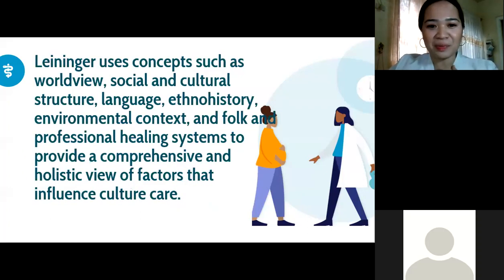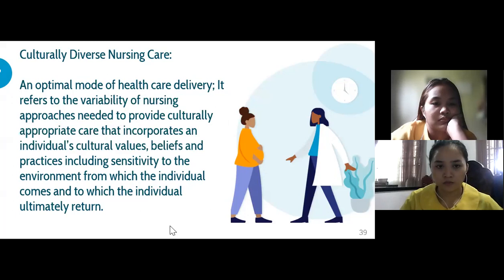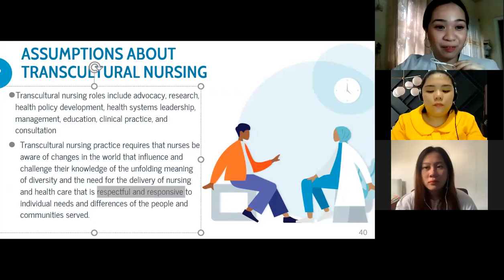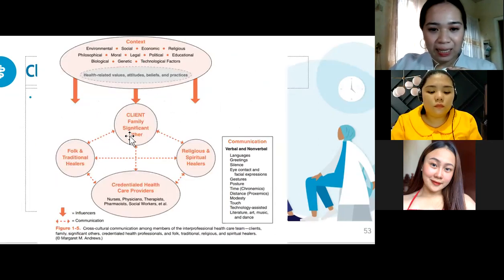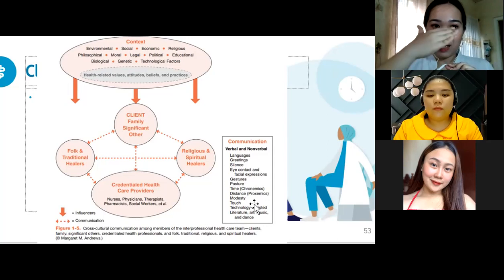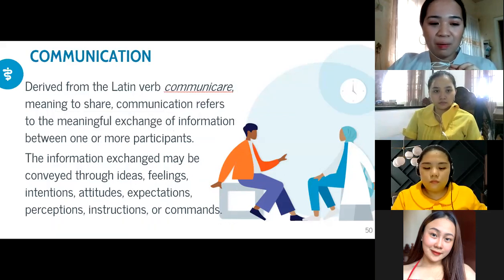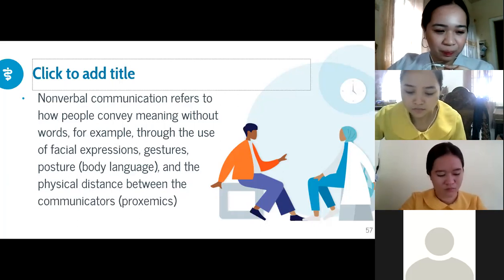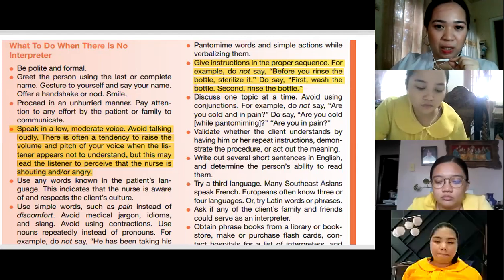Transcultural Nursing | Culturally Competent Nursing Care | 4-2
A glimpse of our discussion with my students regarding Transcultural Nursing.